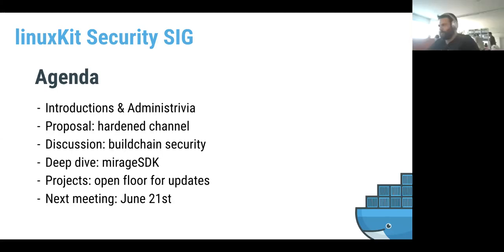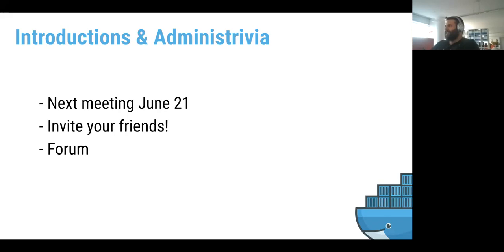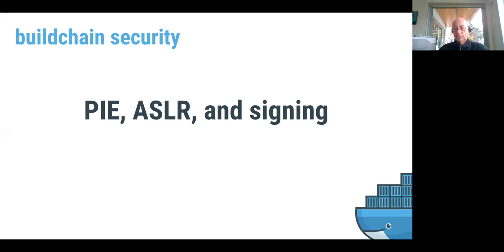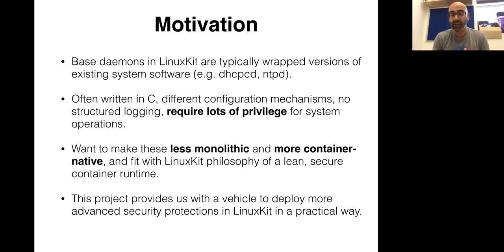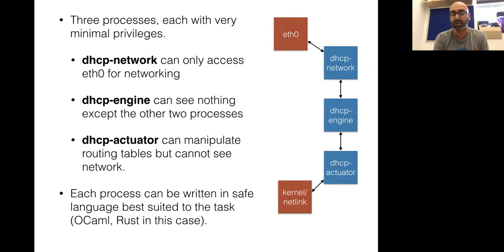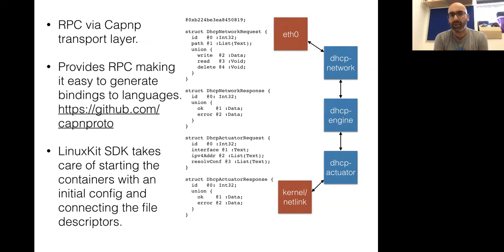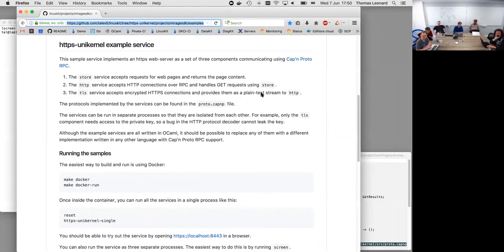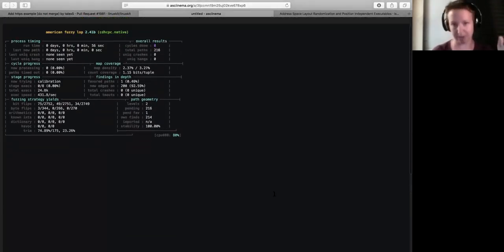2017-06-07: LinuxKit Security SIG meeting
Introductions & Administrivia (5 min)
RFC on "probational"/"hardened"/"staging" channel (15 min)
proof-of-concept in LinuxKit repo
buildchain security: PIE/ASLR for packages @fntlnz (10 min)
miragesdk deep dive - @avsm @samoht @yomimono @talex5 (20 min)
What is it? Why do we care?
RFC: which system daemons should we implement?
architecture deep dive
demo: dhcp
Project updates (10 min)
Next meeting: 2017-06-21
landlock demo and deep dive - @l0kod
we can propose additional deep dives and discussion topics!